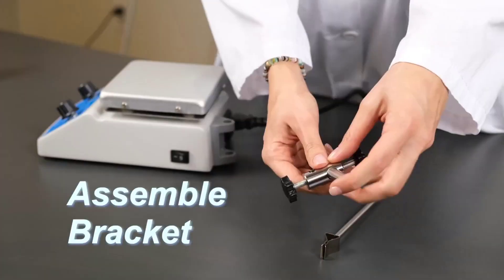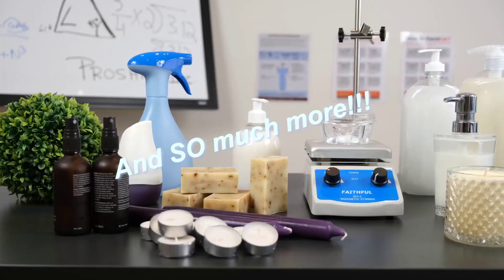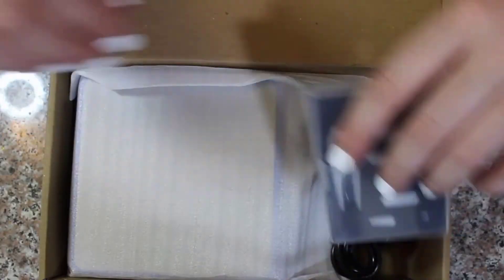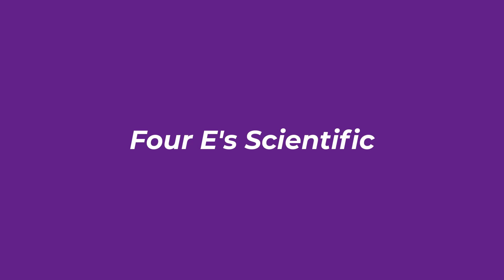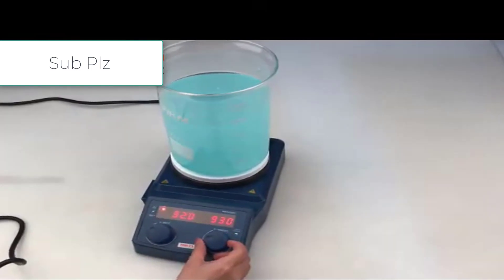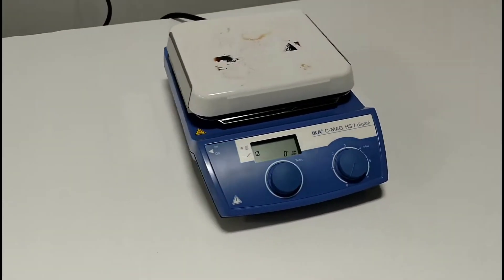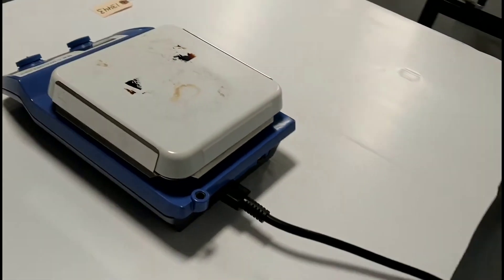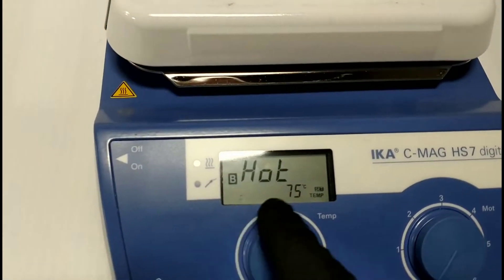Best Magnetic Stirrers 2024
No 1 Ika Works Inc =
No 2 Four E's Scientific =
No 3 Intllab Set =